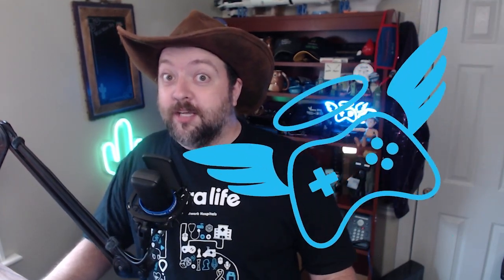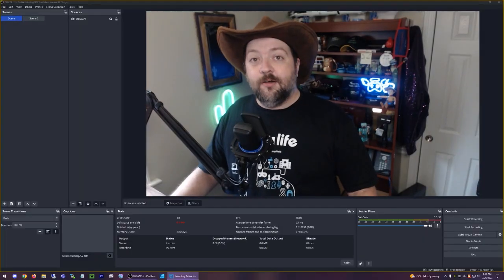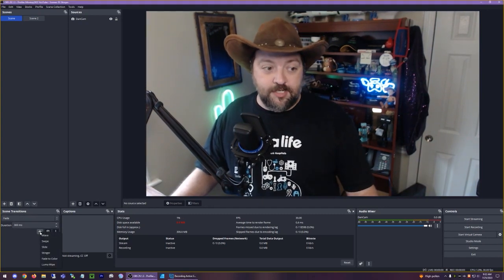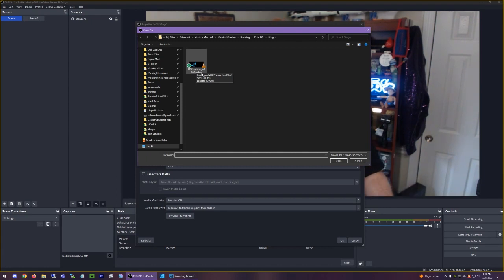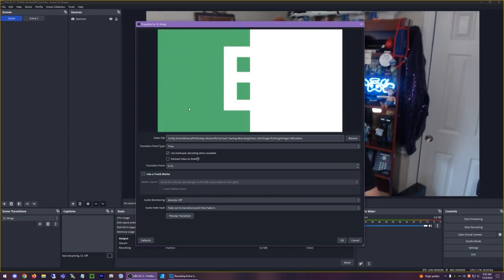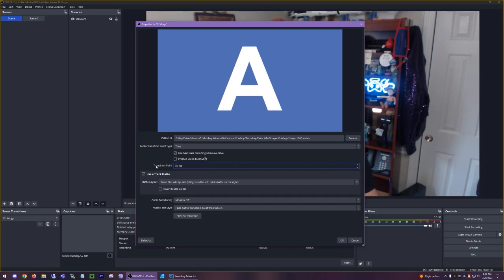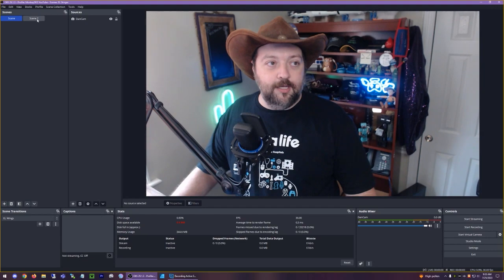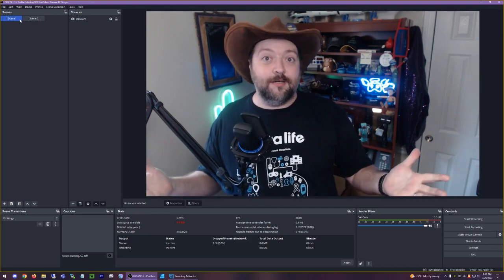OBS Stinger Demo/Tutorial - Extra Life Wings Icon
I made this stinger for the Extra Life community to use in their streams with OBS. No credit required, feel free to reshare.

(Please don't judge this video quality... I literally made this in one take because I'm SUPER crunched on time today!)

Definition: Stinger Transitions, also known as Stream Transitions, are animated transitions between scenes in a stream. A scene shift occurs, for instance, when you switch from your gameplay footage to a BRB screen or from your starting screen to your main stream screen.

In OBS:
• Add Stinger
• Name it whatever you want
• Browse for the file you downloaded
• Set the Transition point to: 30 ms
• Check "Use a Track Matte" and make sure it says "Same file, side-by-side (stinger on the left, track matte on the right)"

And you should be good!

(Yes, I know I said 3240 instead of 3840 and seconds instead of milliseconds... My bad!)

About Me:
Howdy! I am a community-first family friendly charity creator who loves Minecraft, Disney, Dungeons & Dragons, and Nintendo! My current super long-term project for my YouTube Let’s Play and Twitch streams is creating the entirety of Walt Disney World's Magic Kingdom, as accurately as possible, in vanilla Survival Minecraft. I have been raising money for Boston Children's Hospital through Extra Life since 2017 and as a community we have raised more than $15,000 since then! We launch a weather balloon annually with a twenty-sided gaming die attached filled with "Messages of Hope" dedicated to the doctors, nurses and staff of all children's hospitals and their patients and families. I also have two cats who regularly take over my videos and distract me and my audience!

Monkey Mines Server Network:
Monkey Mines has been running in some form or another (Browser-only, Java, Bedrock, Modded, Vanilla) since 2009. It is currently running a network of 3 maps: Our lobby which is Wild West Themed and features Dan’s “Hall of Angels” - There you can find a player head for each person who has donated to our Extra Life Campaign. Our main map is our Cooperative Survival Multiplayer Server where we all live and farm! And we also have a creative map with World Edit for those who want to test out builds before trying them on the survival server, or just feel like building something without worrying about a creeper ruining your hard work!

For access to Monkey Mines, you can join Dan on his Twitch streams and once you’ve collected enough Channel Points, you can redeem them for lifetime access to all our servers (as long as you follow the rules).

*My content is family friendly, but is meant for adults or children supervised by their parents.